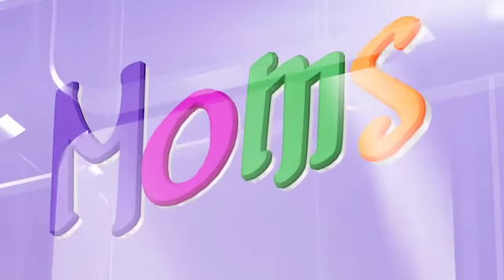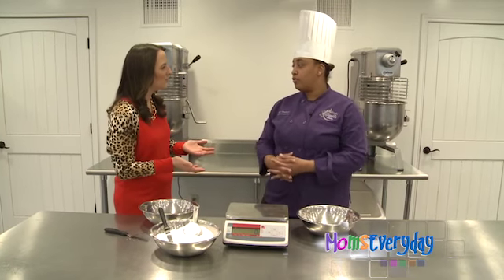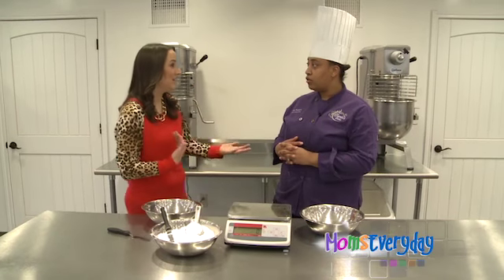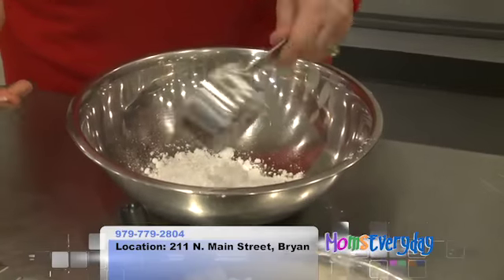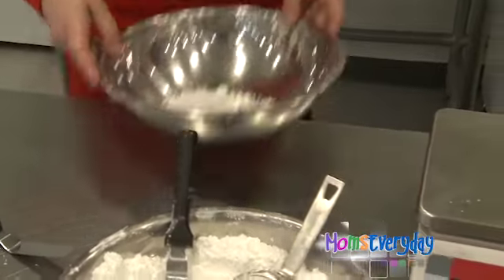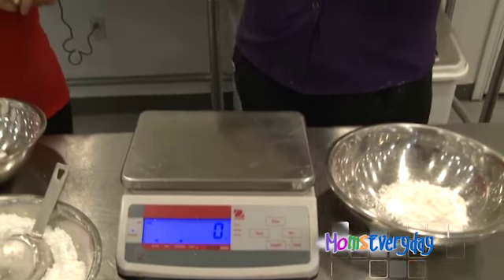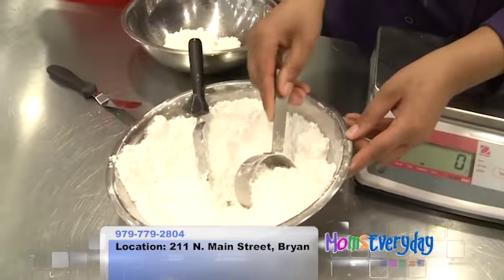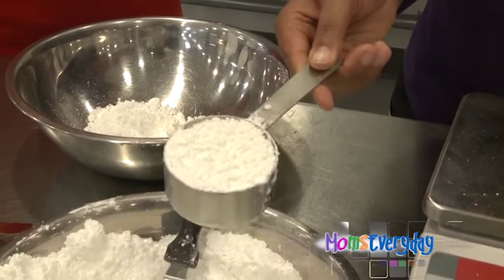The Chocolate Gallery - MED - Volume VS Weight